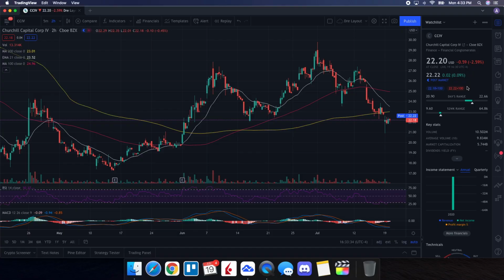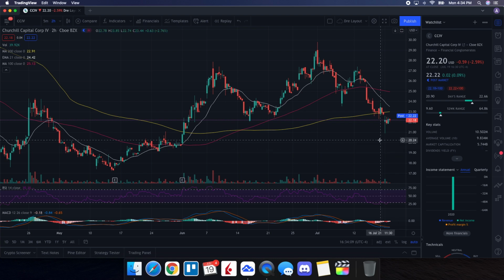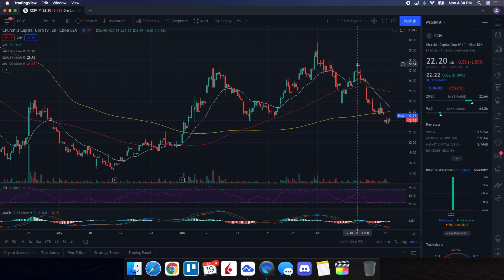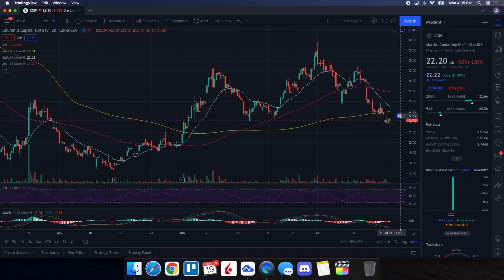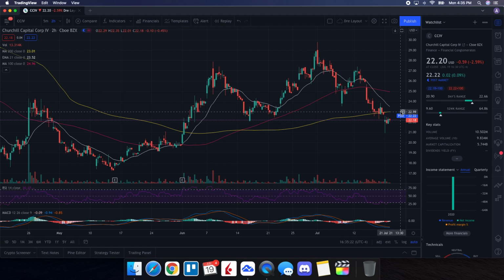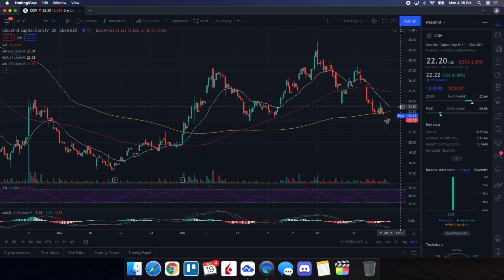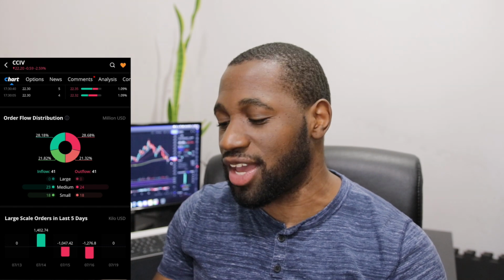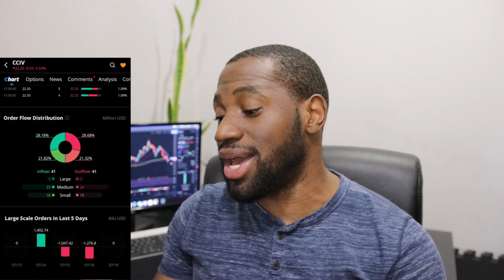Lucid Motors + CCIV Stock Price Prediction | Analysis | AND Bought Some Shares Today! MUST WATCH!!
See timestamps below:
00:26 - Agenda
01:23 - Technical analysis & price predictions
04:14 - Order flow data (buying vs selling)
05:23 - Final thoughts and more details

Churchill Capital Corp (SPAC). Is planning to merge with Lucid Motors.